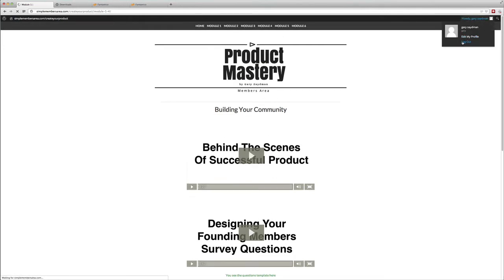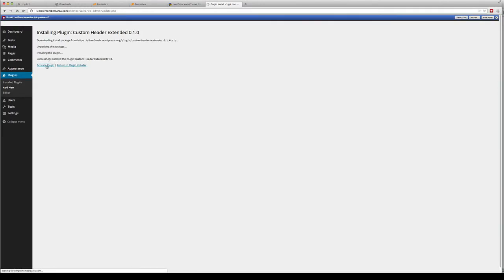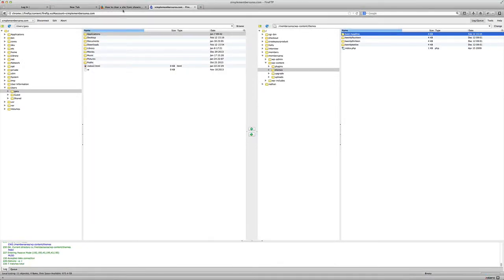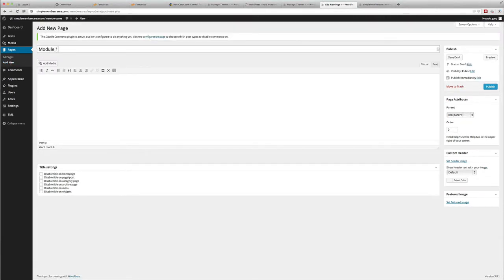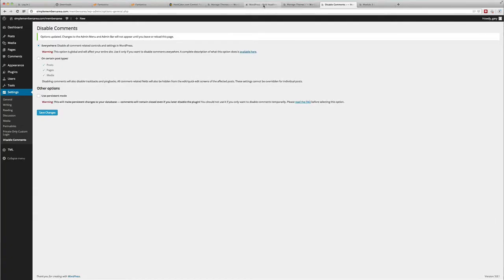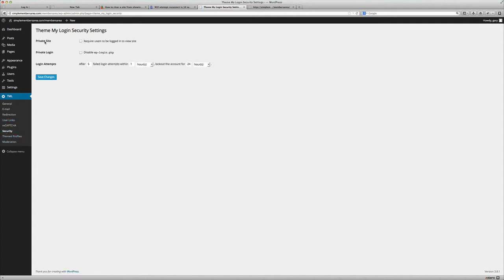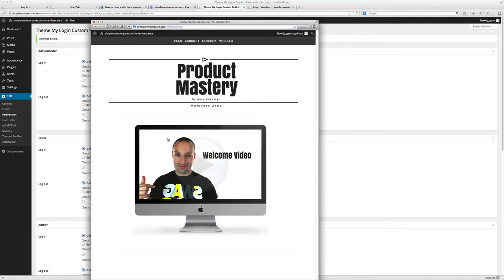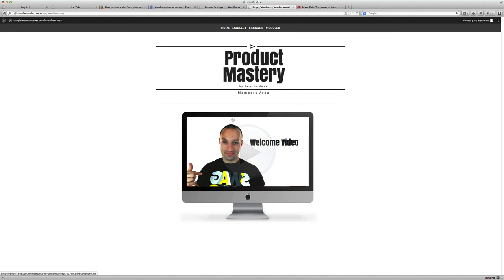How To Make A Free Membership Site Using Wordpress